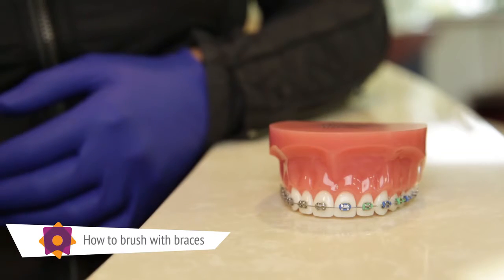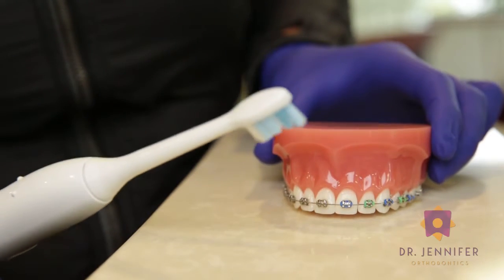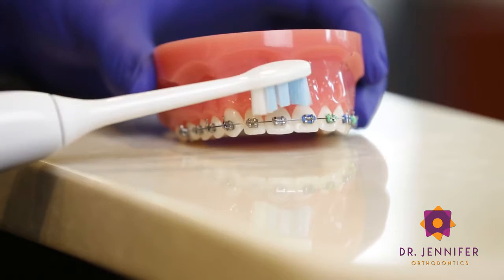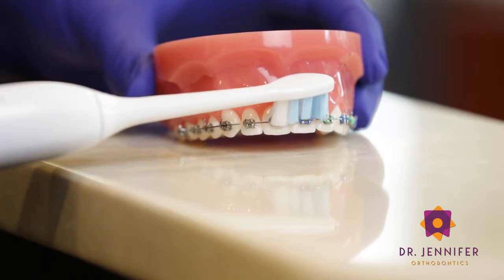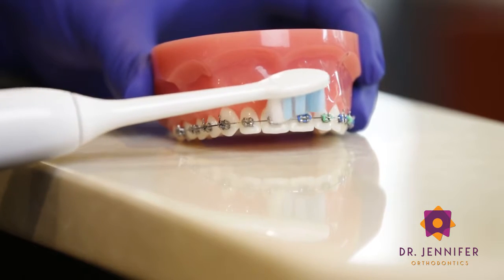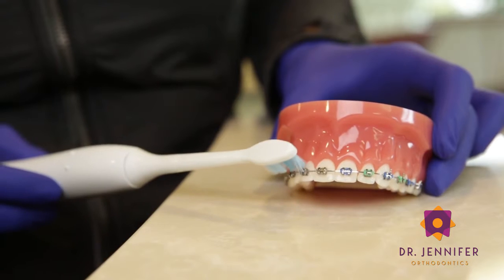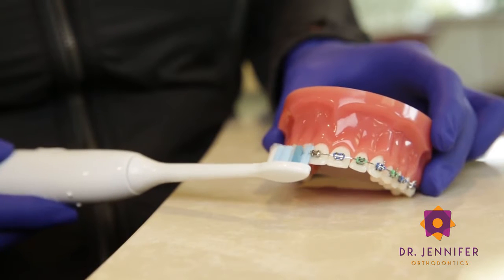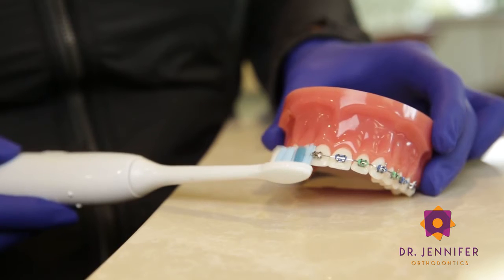How To Brush Braces